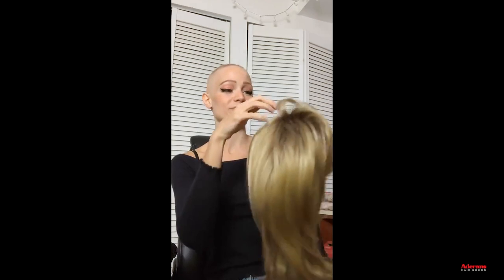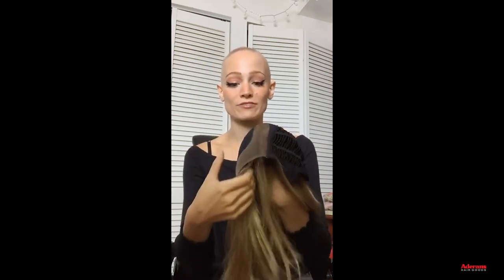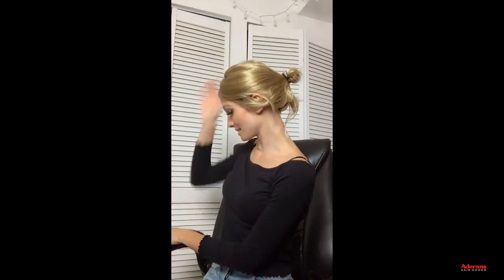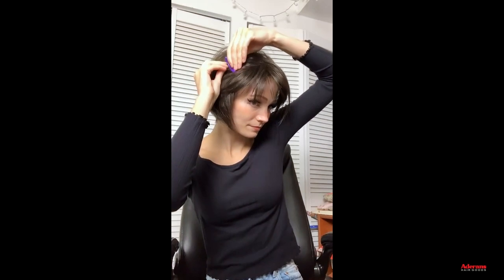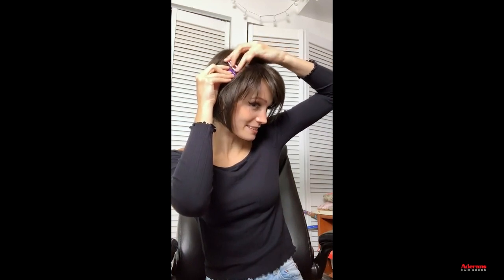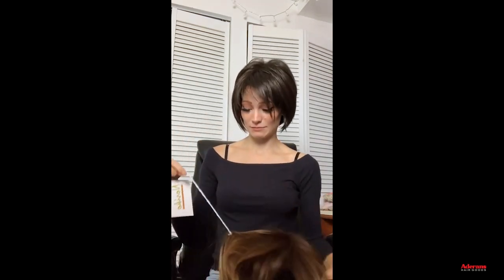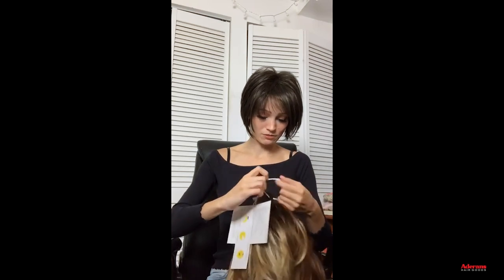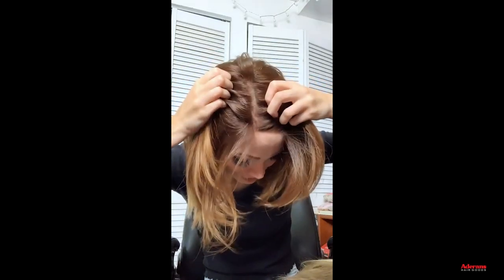Noriko Wigs: Harlee, Meadow & Zane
@AbbyAndrew shows our Harlee, Meadow and Zane wigs from the Noriko Collection 2021! Which wig do you like best? This was originally a live video on our Instagram. What topics would you like to see?